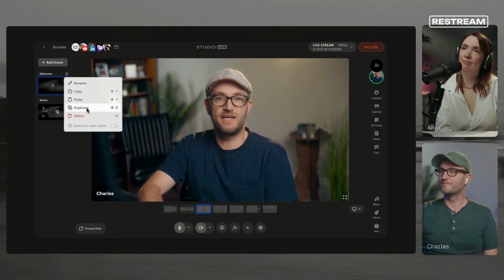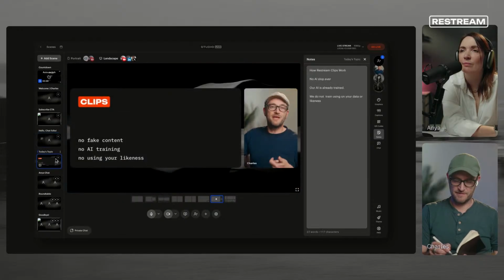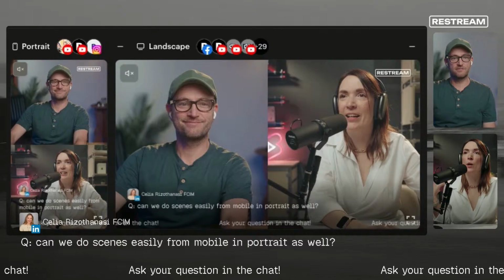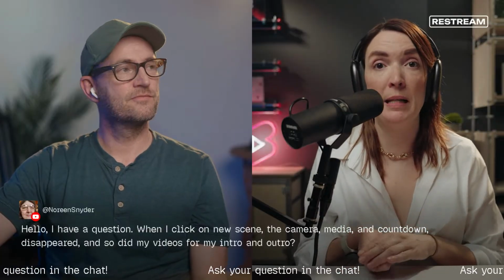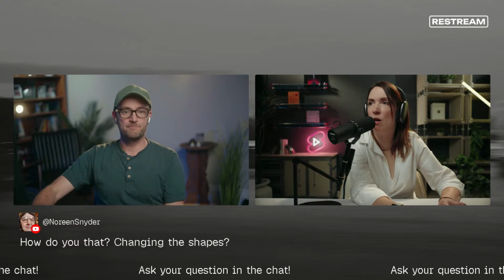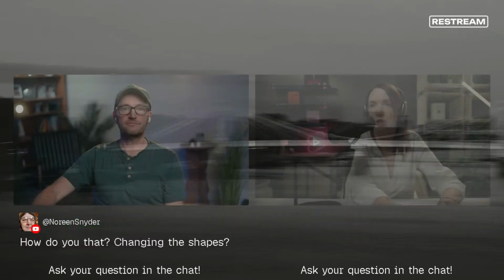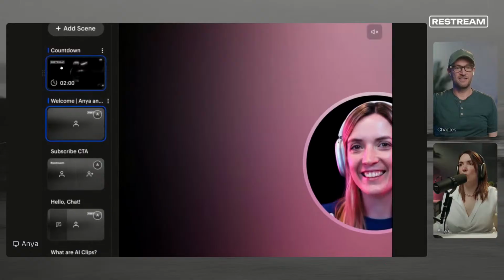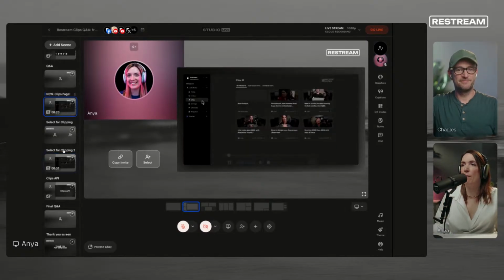Scenes in Studio: Run Your Show Like a Slide Deck